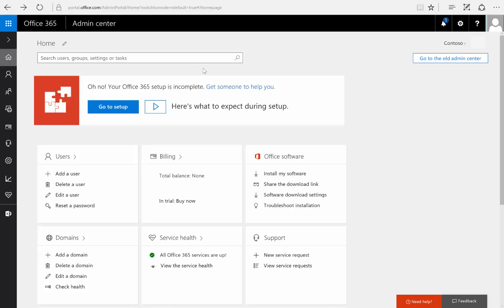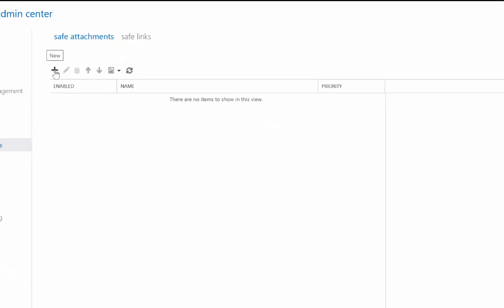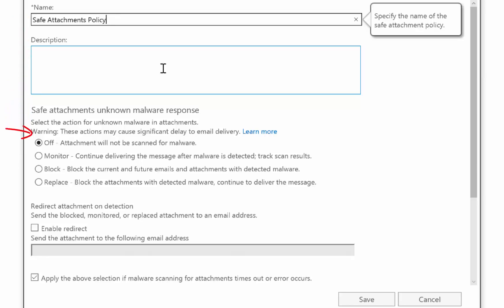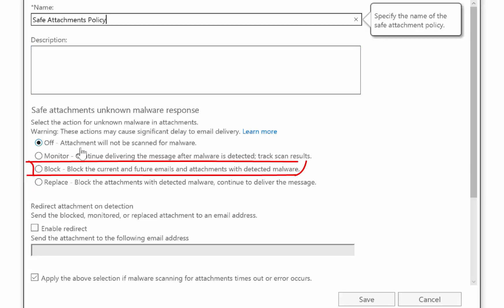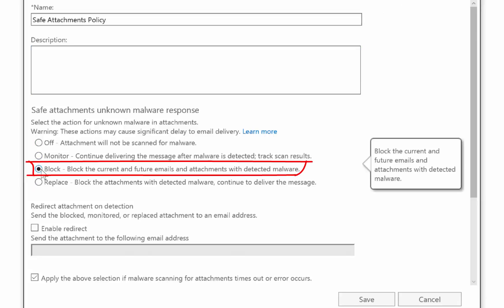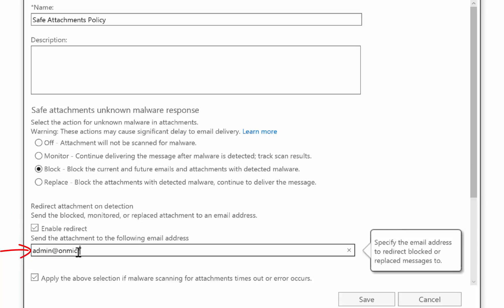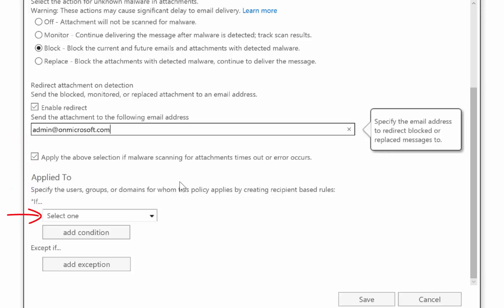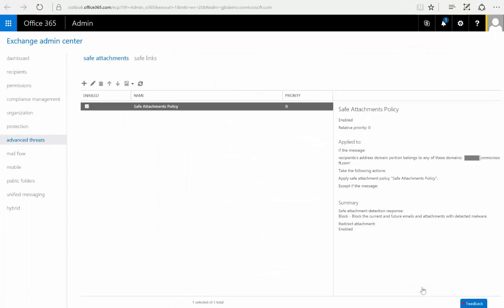Safe Attachments Setup and Configuration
This is the second video in the series on Advanced Threat Protection that is offered as part of Office 365.  This video will show you how to configure Safe Attachments in less than 2 minutes for your O365 Tenant.